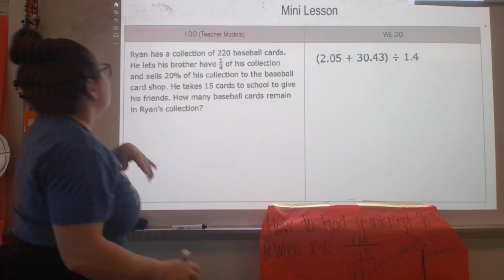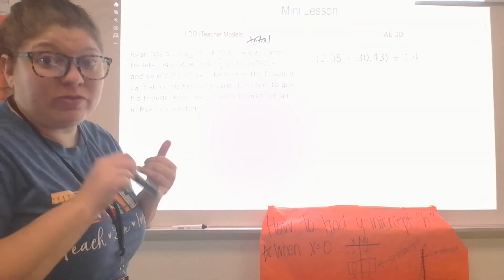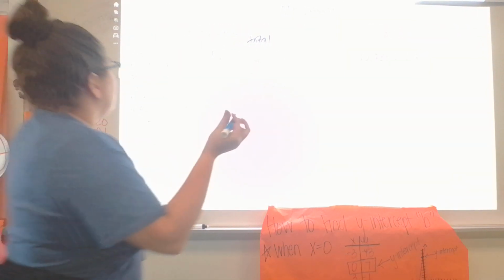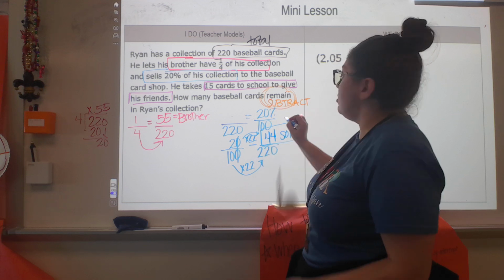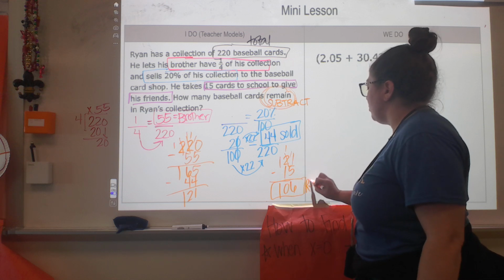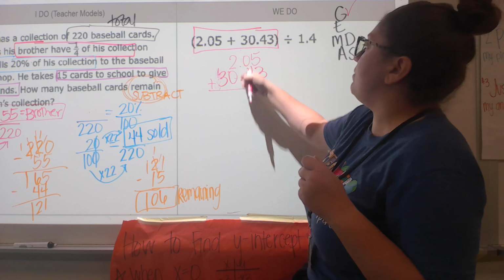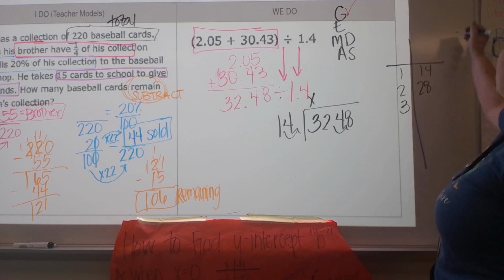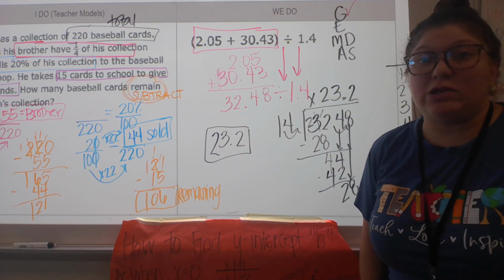Rational Number Operations